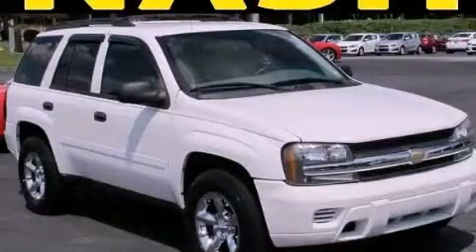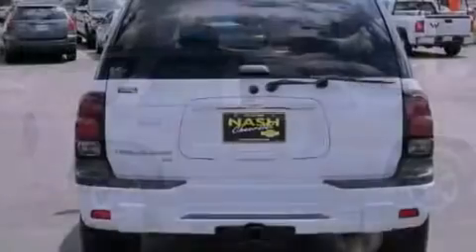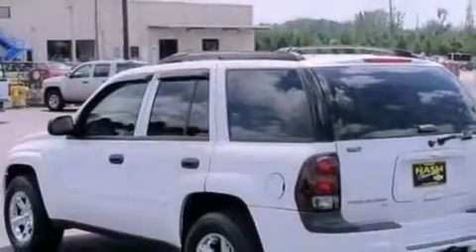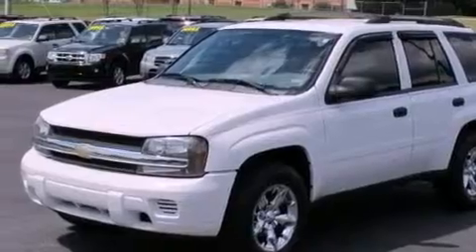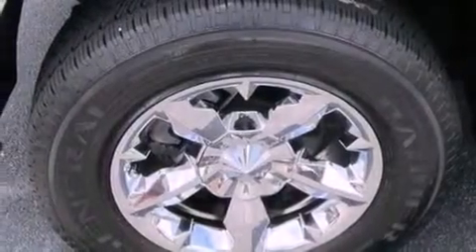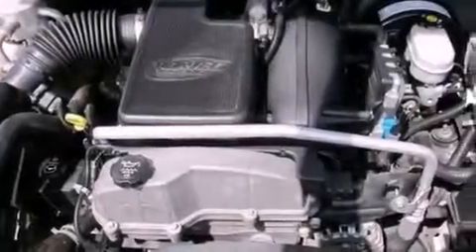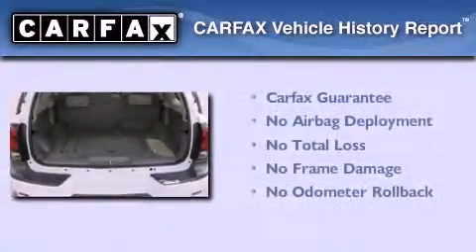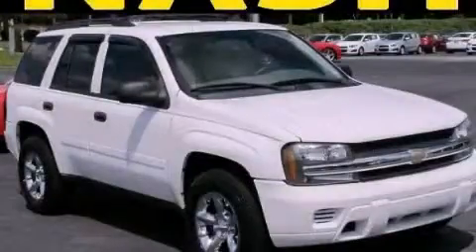2006 Chevrolet Trailblazer Lawrenceville GA 30045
Year : 2006
 Make : Chevrolet
 Model : Trailblazer
 Engine : Gas I6 4.2L/254
 Trans . : Automatic
 Exterior : Summit White
 Miles : 63,548
 Interior : LIGHT GRAY
 630 Scenic Highway
 Lawrenceville , GA 30046
 2006 Chevrolet Trailblazer Lawrenceville GA